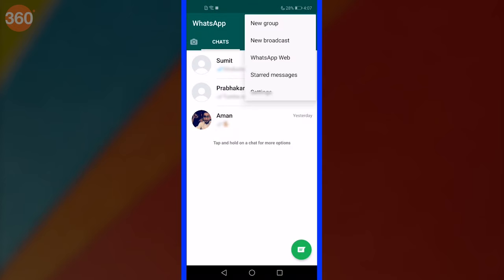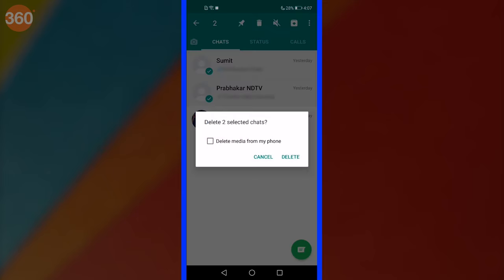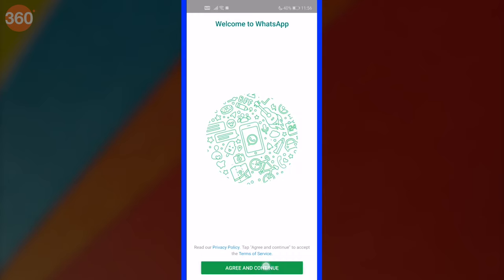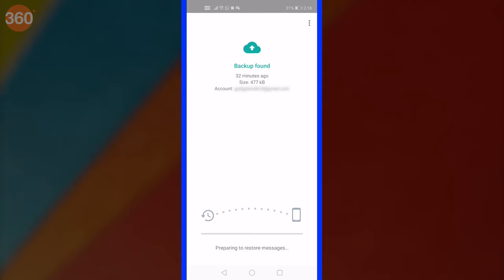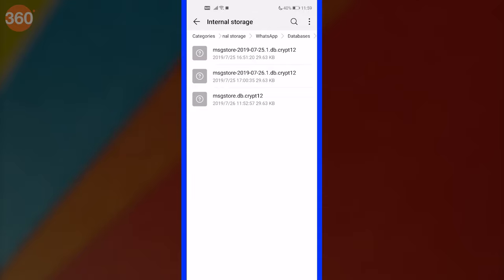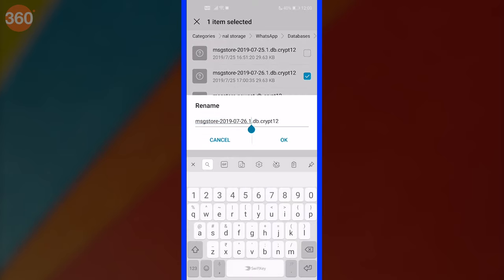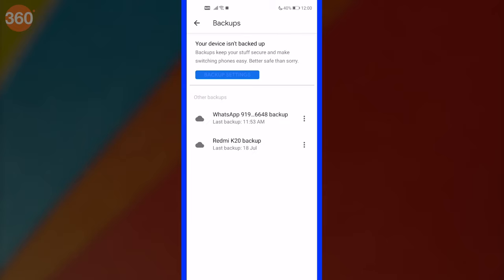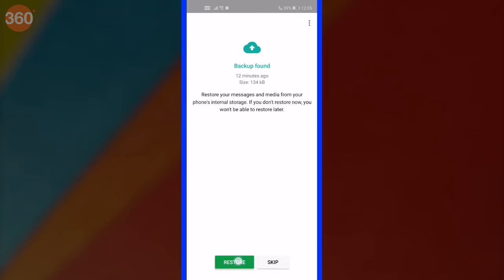How to Restore Deleted WhatsApp Messages on Your Smartphone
Accidentally deleted an important WhatsApp message on your phone? Don't worry, you can still get it back. Today, we'll tell you how you can easily restore deleted WhatsApp messages on your smartphone. We've created a simple step-by-step instructional video to help you get your chats back.

If you're using an Android smartphone, there's another neat trick that you can use to get your deleted WhatsApp messages restored. But before you proceed, make sure you backup your existing messages before trying to play around with your WhatsApp messages.